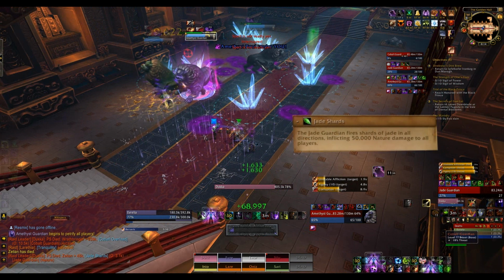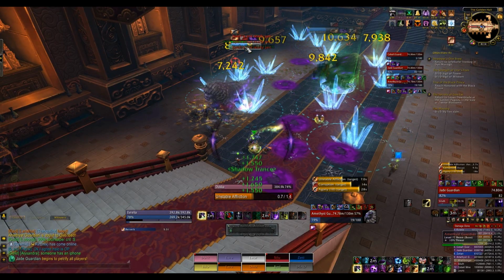The Stone Guard 10 Man Normal Guide [Live]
This is a guide to defeating the Stone Guard on 10 player normal difficulty in Mogu'shan Vaults.